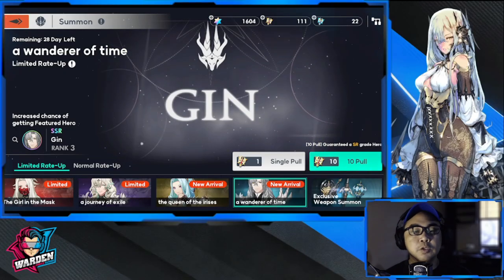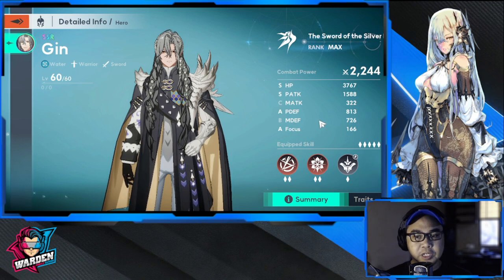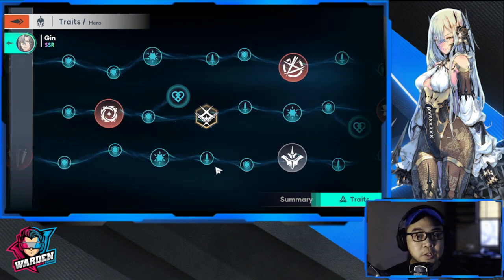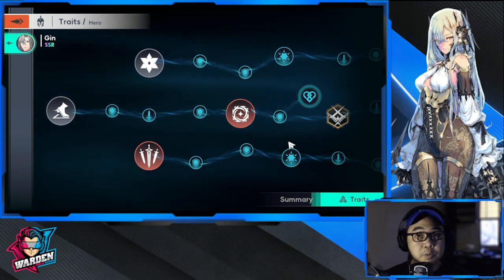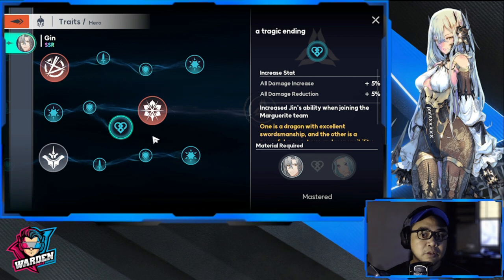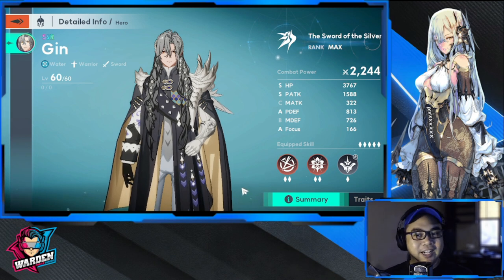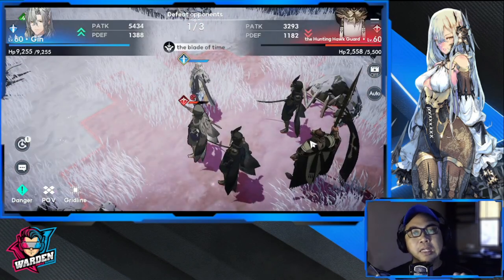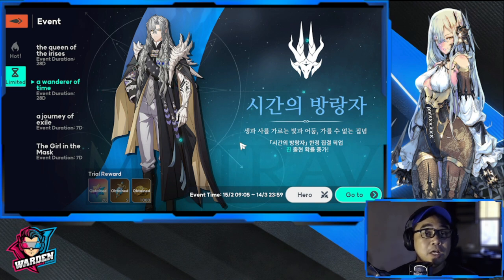[Archeland - KR] SSR Gin Review | New Banner | Hero Experience | Worth Summoning?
Episode 842: SSR Gin Review | New Banner | Hero Experience | Worth Summoning?